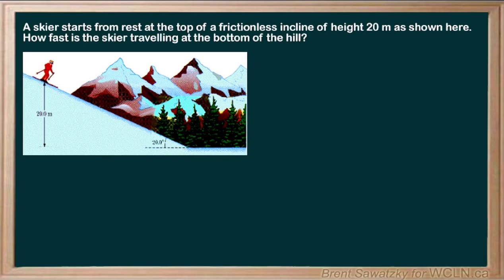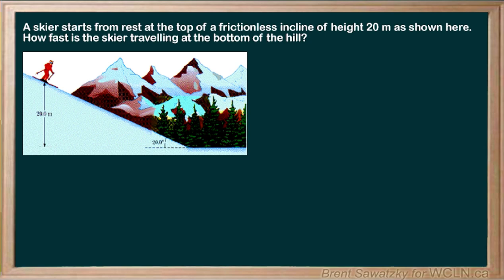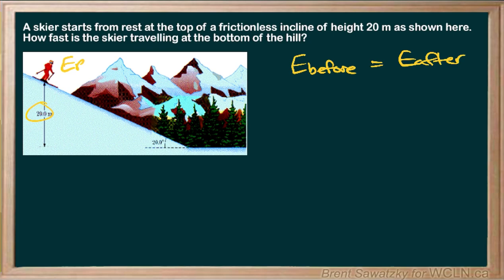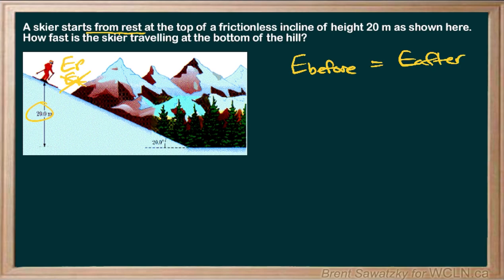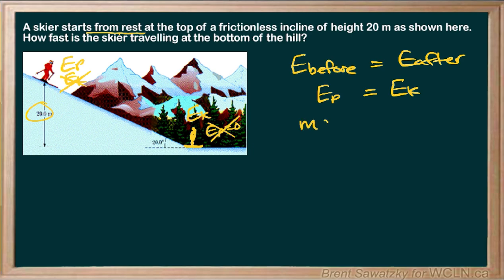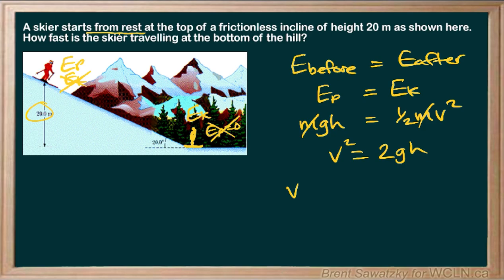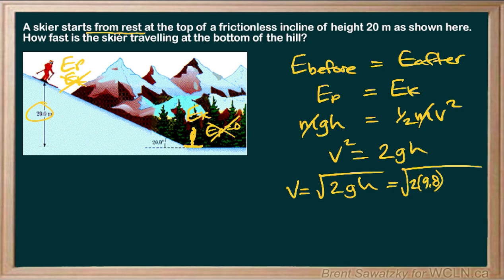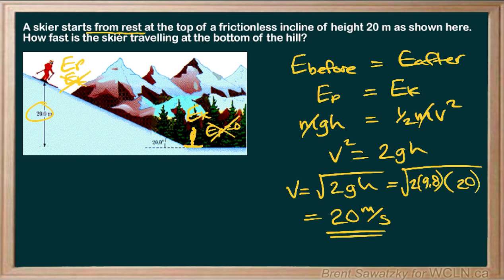WCLN - Physics - Energy - Practice #2 EX1